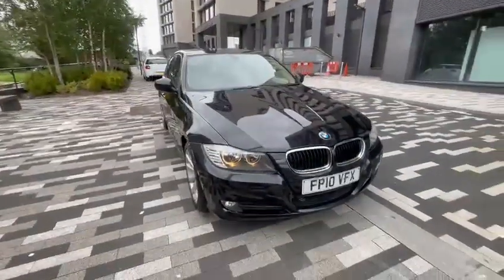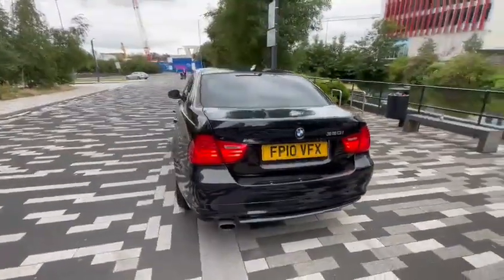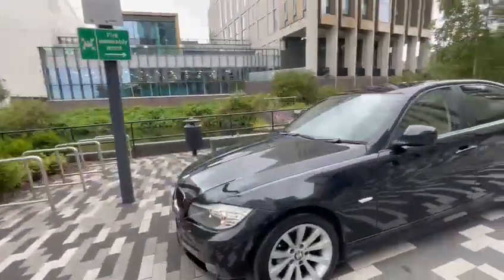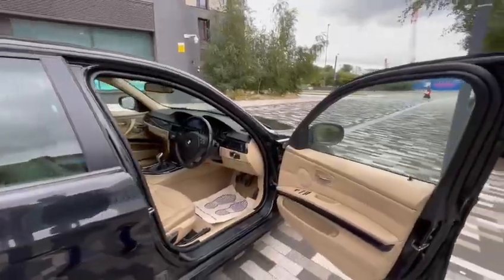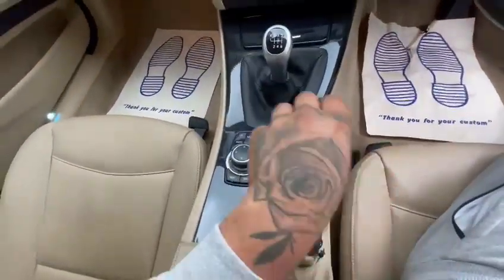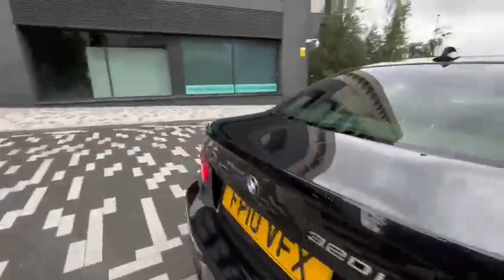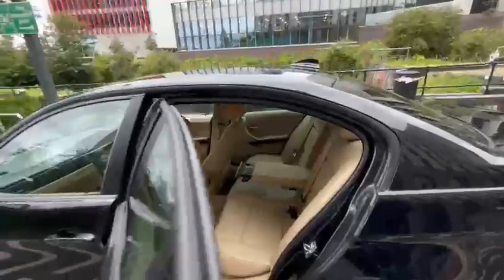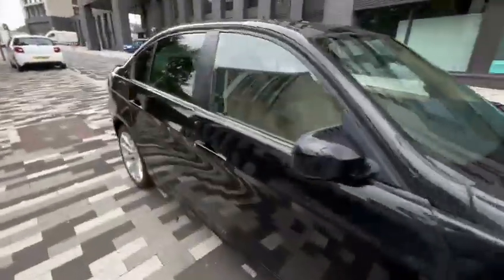FP10VFX BMW 3 SERIES